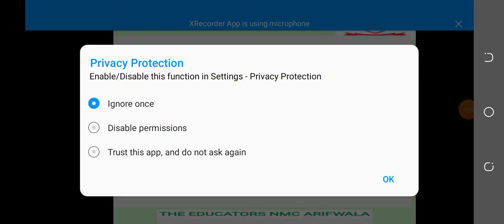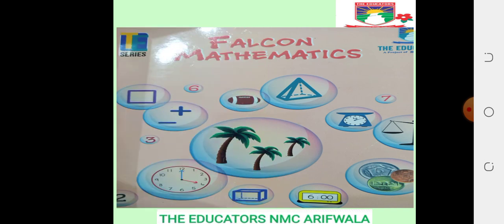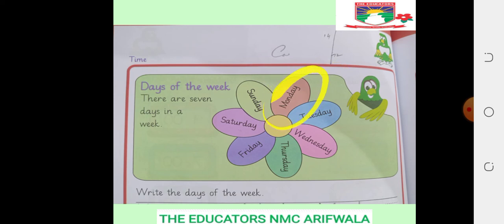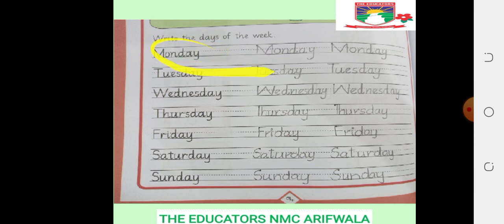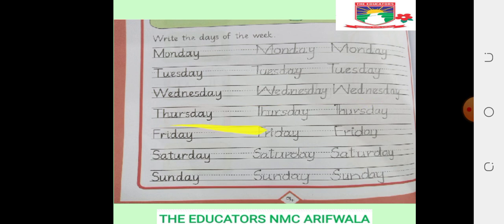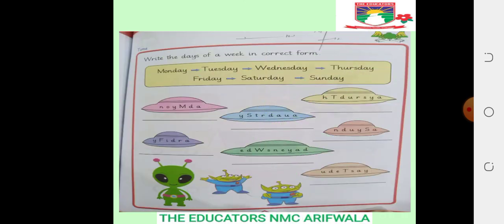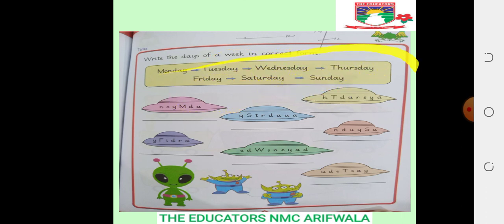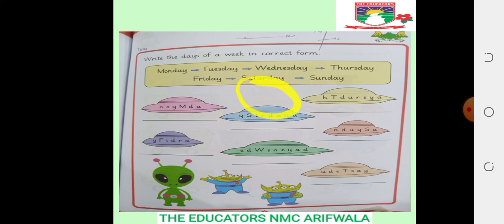Class K G Mathematics Video#7 14 Dec 2020